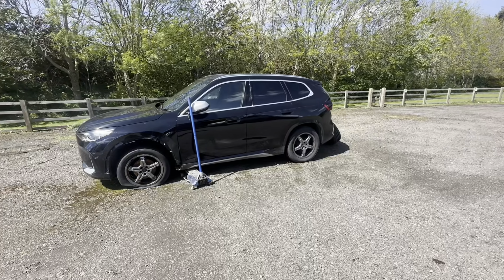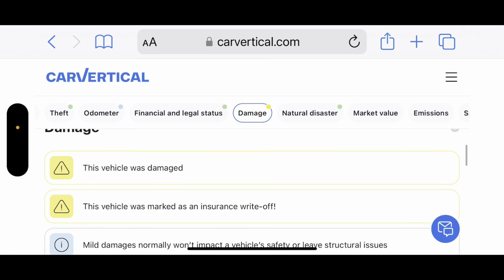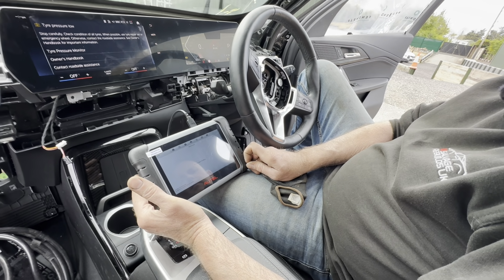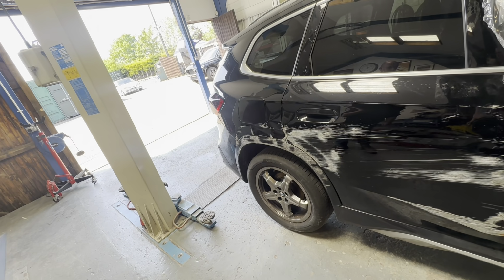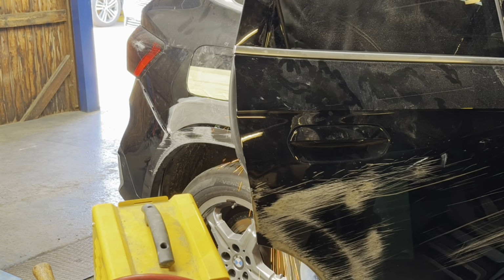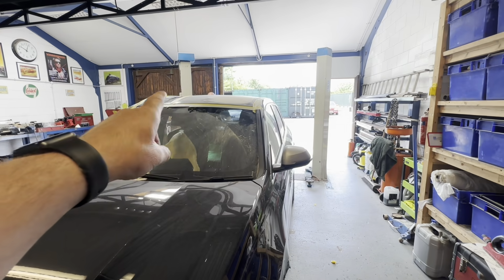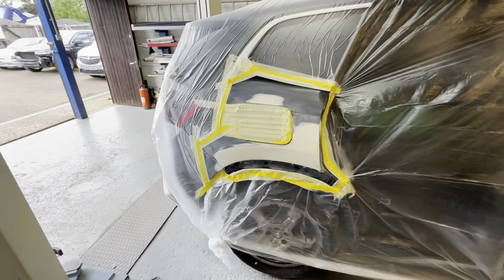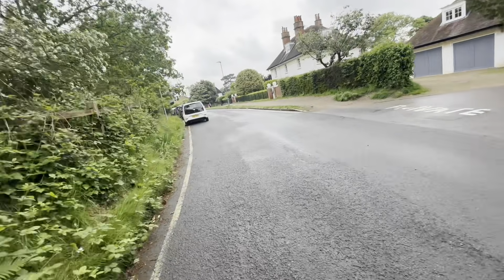DIFFICULT REPAIRS ON THIS 2022 BMW WITH ALLOVER DAMAGE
Lots of work on this crash damaged 2022 BMW that appears to have rolled on it's side.